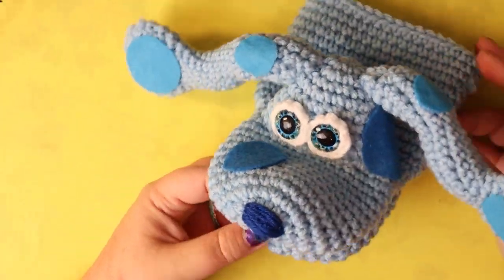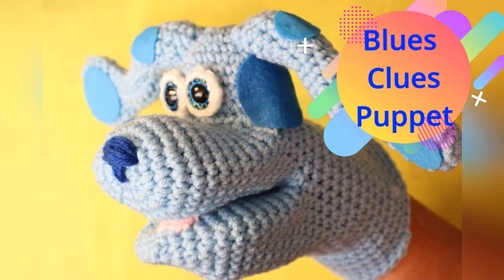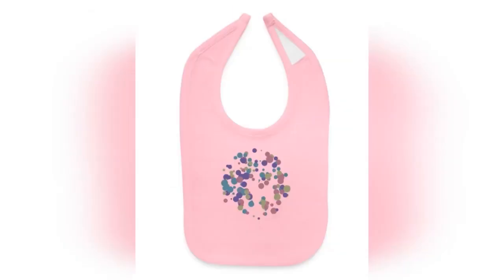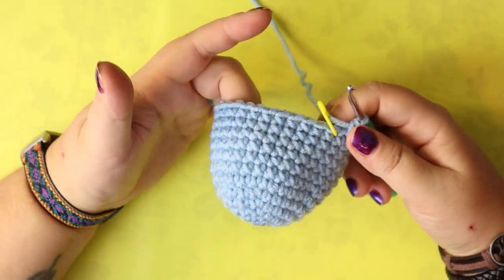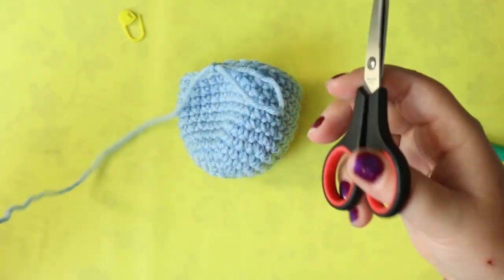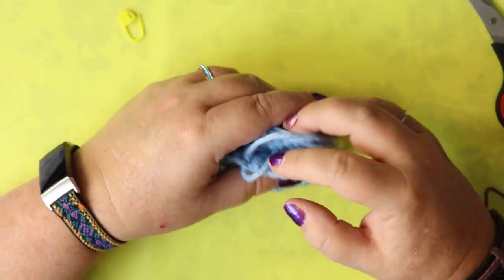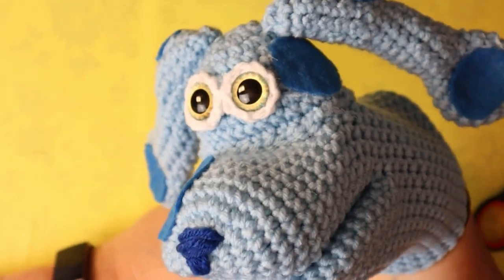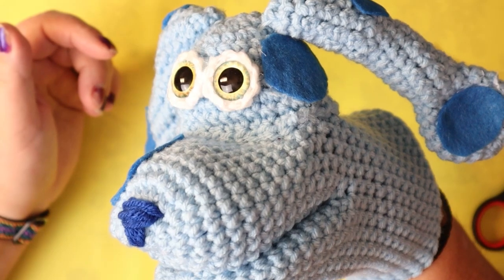Blues Clues Hand Puppet